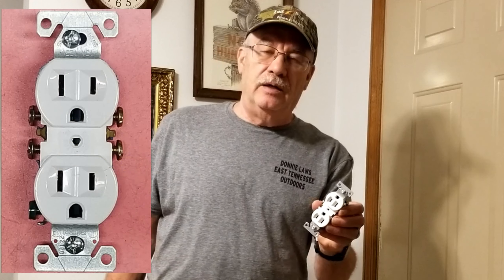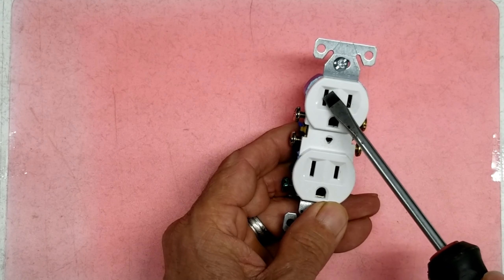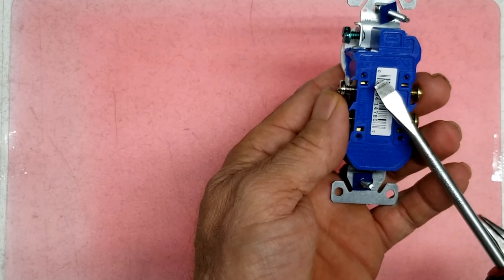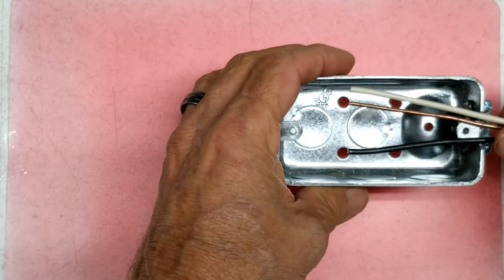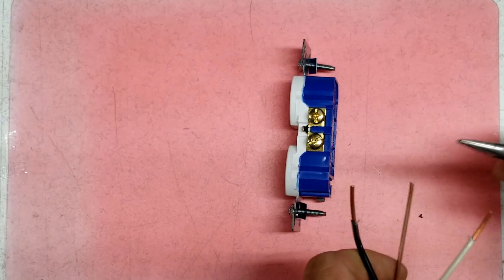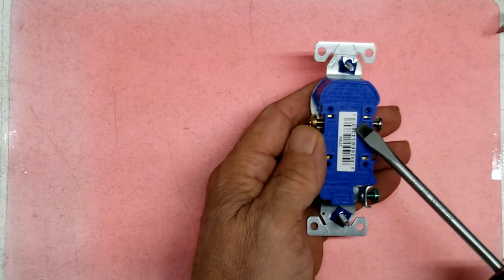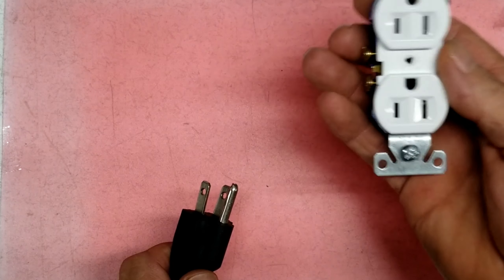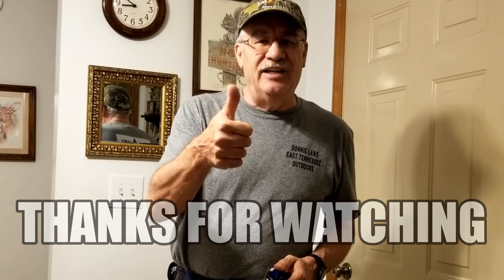ELECTRICAL OUTLET BASICS and How To wire up correctly plus some easy tricks.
Do you know about these simple tricks made into a Electrical Outlet for wiring. The tricks you need to know for proper installation. Metal Detecting                                                                                                                                                                       2. Wildlife Videos                                                                                                                                                                     3. History & Mountain Culture                                                                                                                                                                                             4.The Unexplained                                                                                                                                                                 5. Home projects                                                                                                                                                                         6. Hunting & Fishing                                                                                                                                                                   7. Nature Videos                                                                                                                                                                           8.Mining History                                                                                                                                                               9. Video Shorts